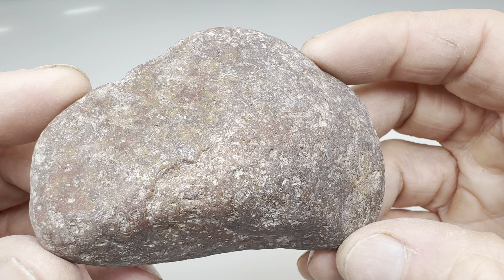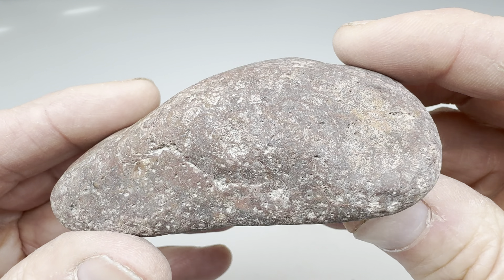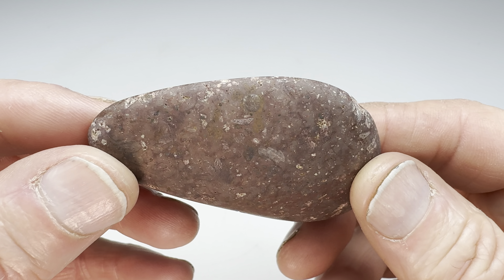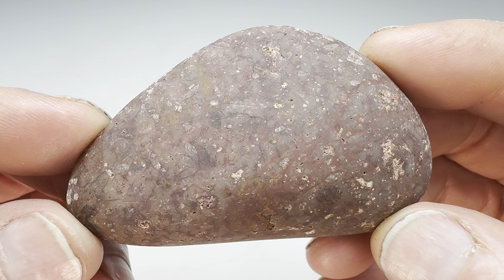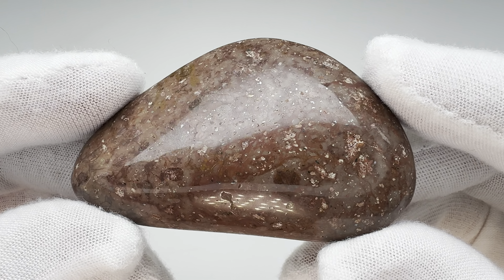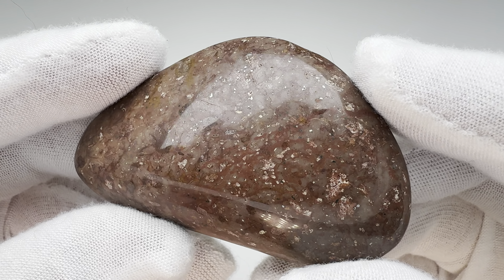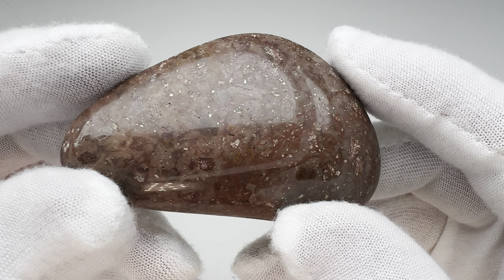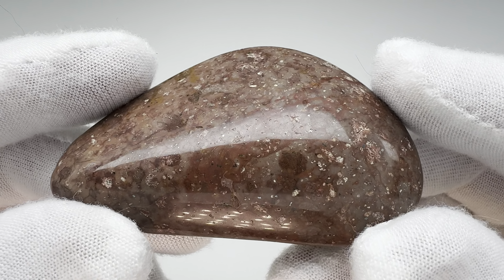How Well Will it Tumble? - Average Rio Grande River Rock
This average looking rock was found along the Rio Grande River in West Texas. What will it look like after being tumbled and polished?